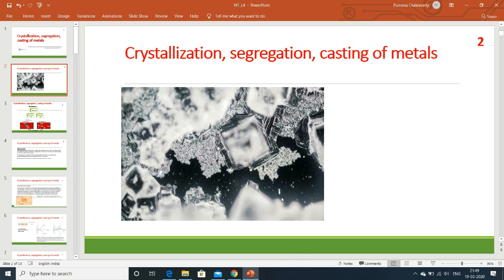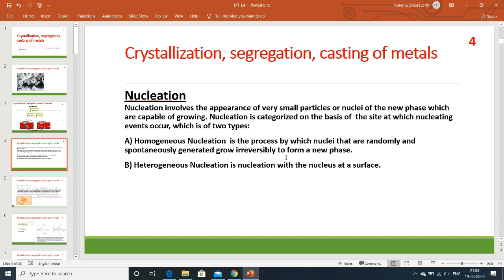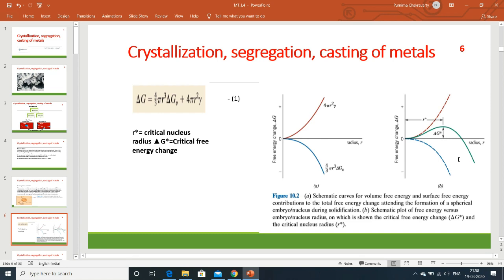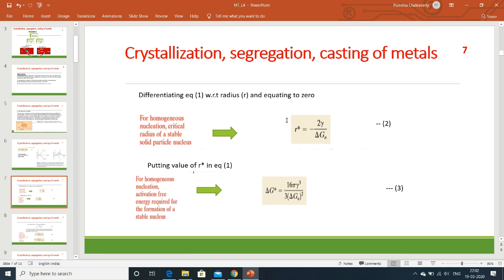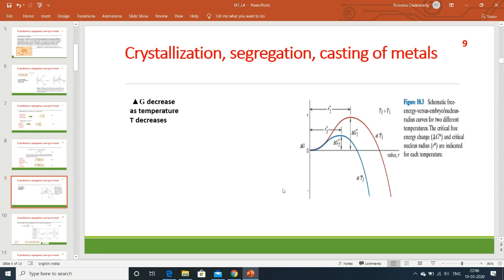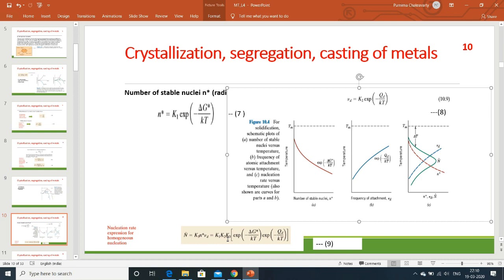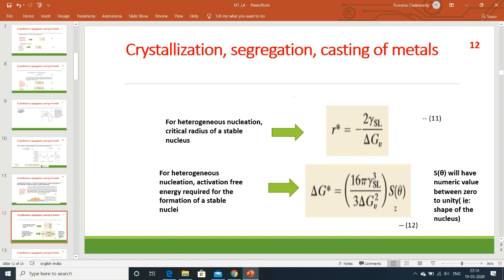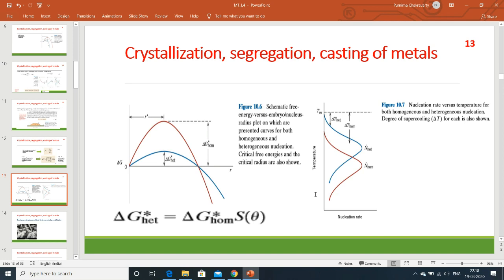Crystallization, segregation, casting of metals ; part-1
Homogeneous  Nucleation and Heterogeneous Nucleation